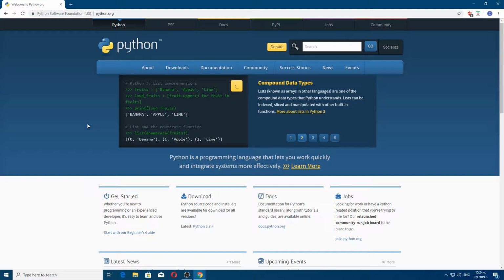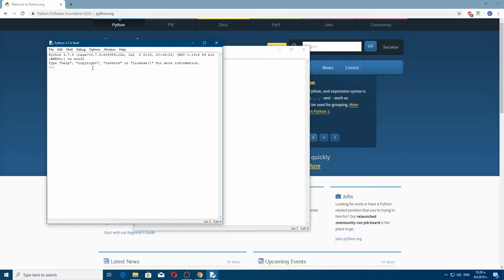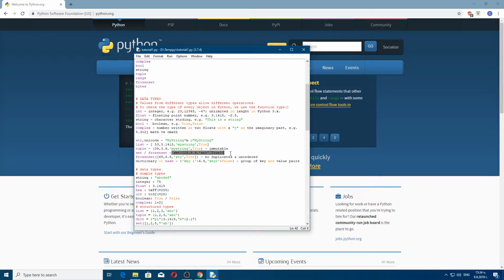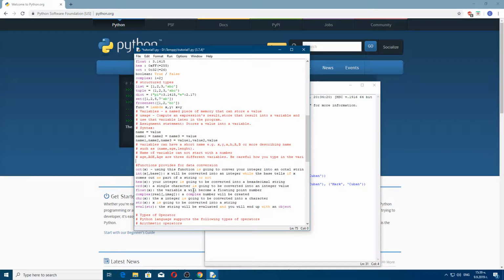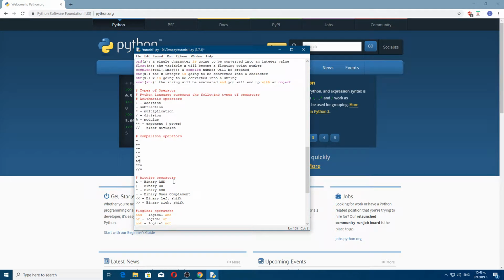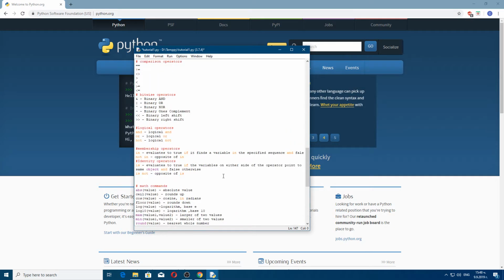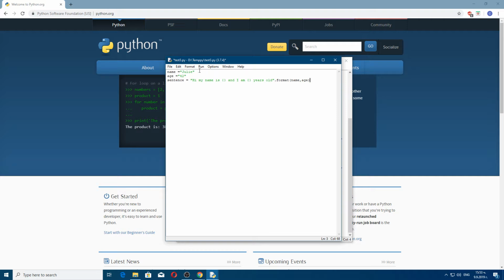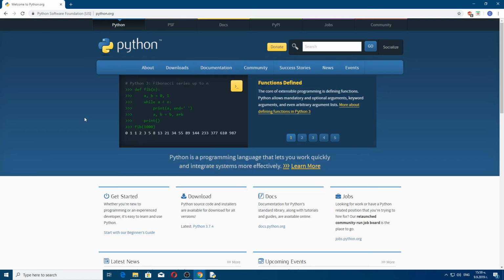Introducing Python - Tutorial For Beginner Programmers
Hello! My name is Harry. This is the first tutorial I've ever done here on YouTube. In this video we will take a look at a very interesting programming language also known as Python.Starting with a simple introduction and forwarding to the first beginner steps in Python. Learning about installation, software packages, virtual environment, strings, variables, data types, python keywords and other functions.
Hit me a DM or leave a comment under this tutorial, if you want to subscribe for 2 month every weekend free presentation and programs containing useful codes , that you can learn from.
Please , leave comments no matter if they are positive or not. I need communication between me and my viewers, so I can get better at making tutorials.  I do apologize for repeating a given word multiple times. I will fix this issue in my future tutorials and videos. Thank you so much for making the time to watch this 38 minute long video and I really appreciate all of you. See you in the next tutorial. Peace.